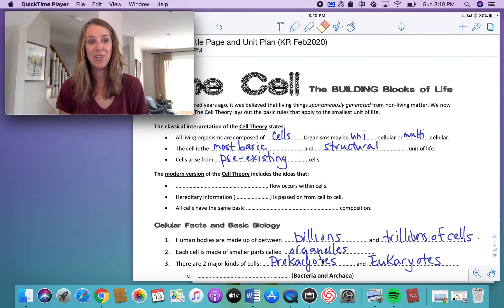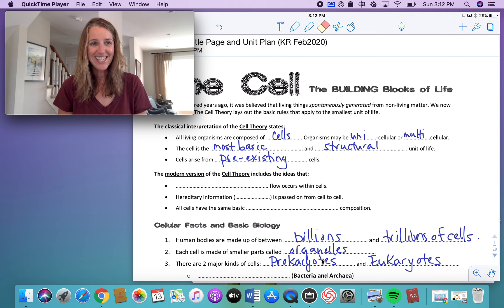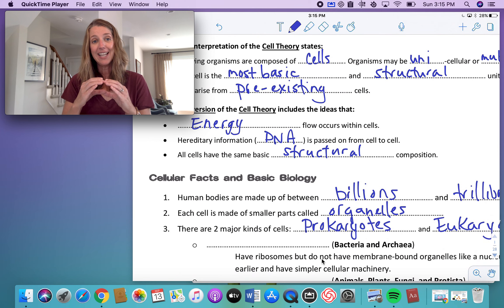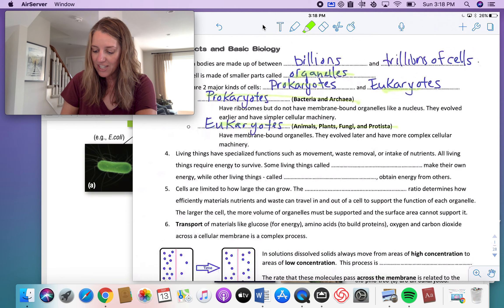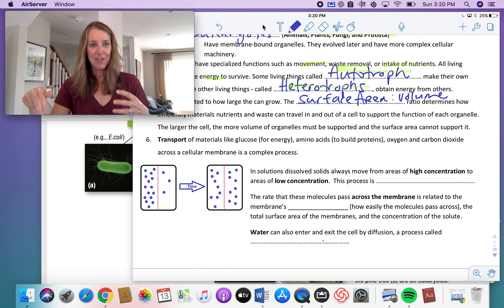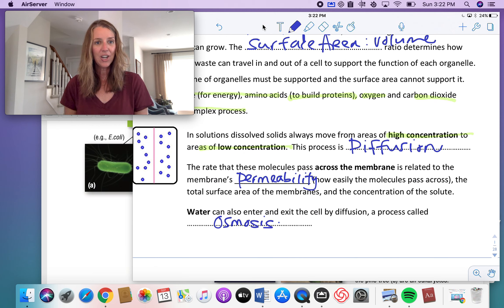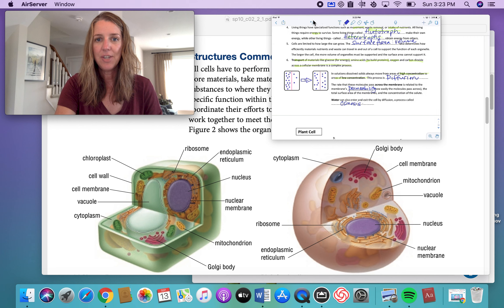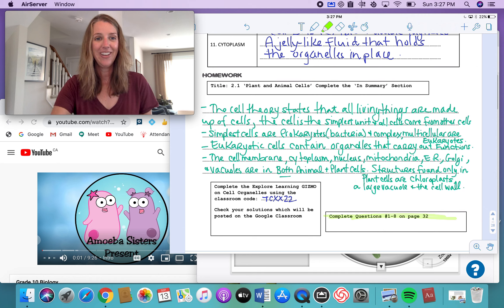Biology Day 1: What are Cells? (SNC2DI, Rowlandson)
Nelson Science Perspectives 10: Section 2.1